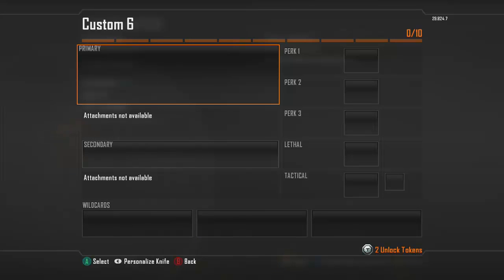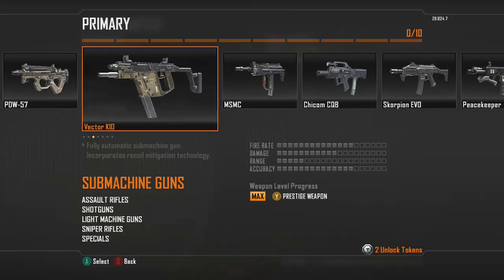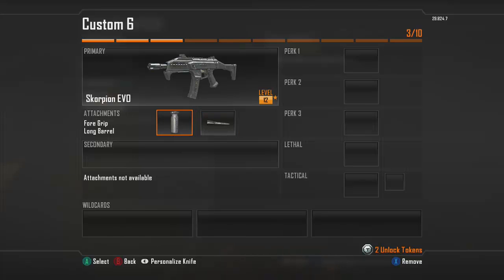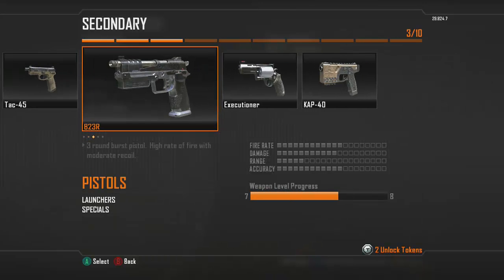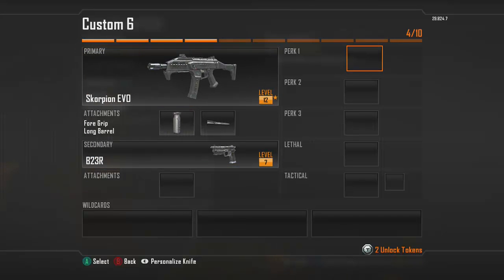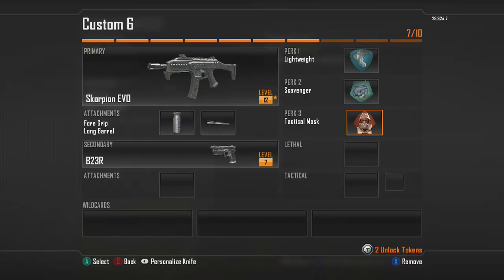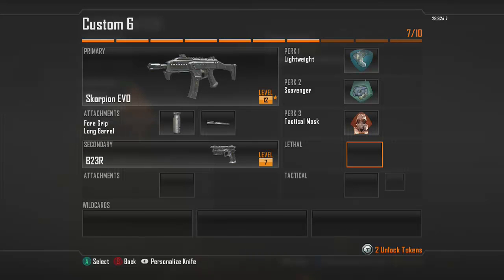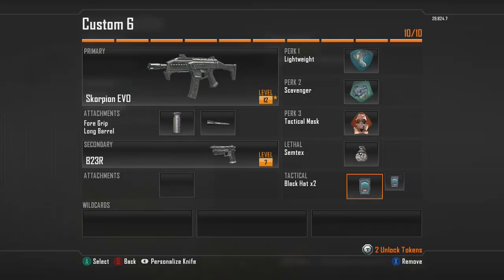Black Ops 2 Skorpion EVO Class Setup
- This is our class recommendation for players wanting to use the Skorpion EVO SMG in Black Ops 2. It's designed for aggressive players that are talented in controlling the recoil of guns. Check out the full loadout details on our website.